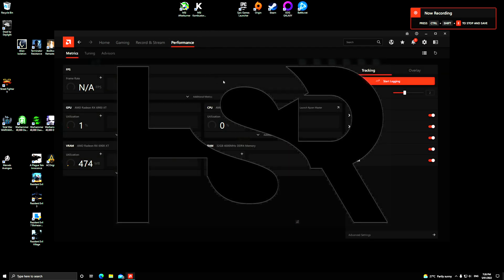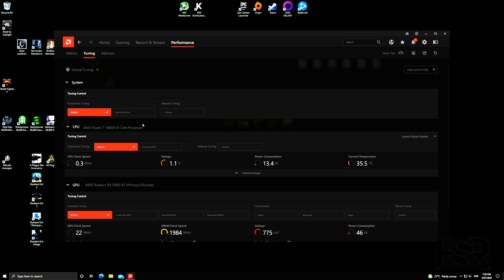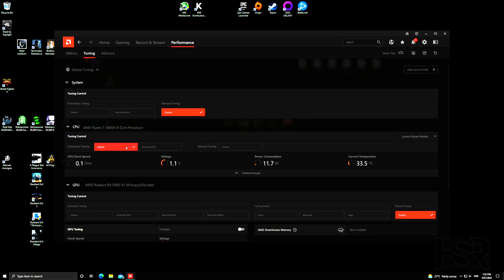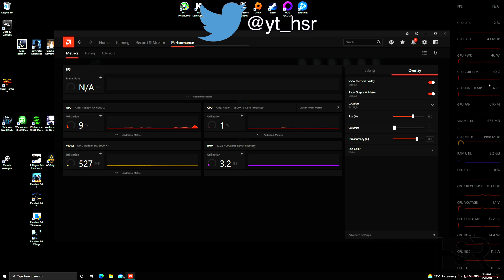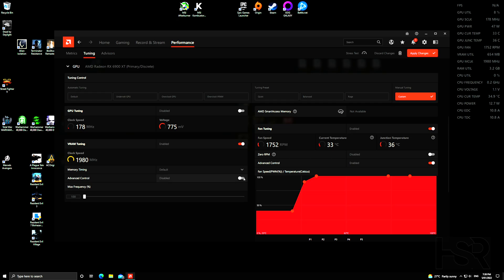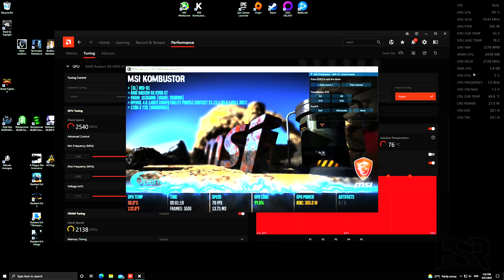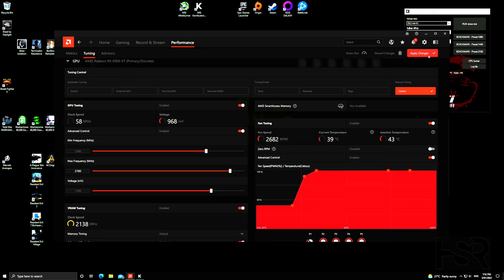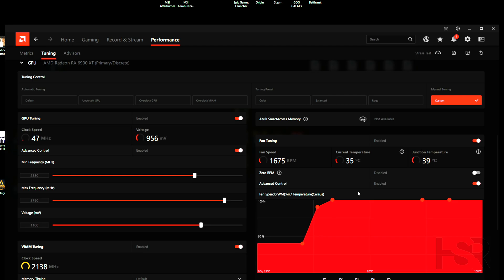Safely & easily Undervolt or Overclock using AMD's Adrenaline Software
A completely safe and easy guide to overclocking and/or undervolting using AMD's own Adrenaline software. I would also be providing you with tip on how to overclock or undervolt AMD GPU. I hope you enjoy this.

System used;

Ryzen 5800X
XFX Speedster MERC319 RX 6900 XT Black Edition
RAM: 32GB (2x16) DDR4 4000MHz CL18
Gigabyte Aorus X570 Master
Samsung 970 EVO Plus SSD 500GB
EVGA 1000W G5 80 PLUS Gold
Lian Lancool II Mesh with 8 fans normalised at 40dBA